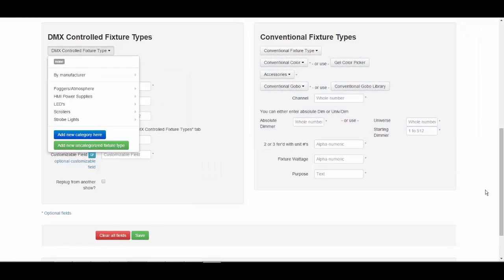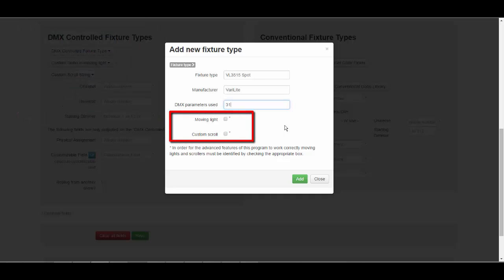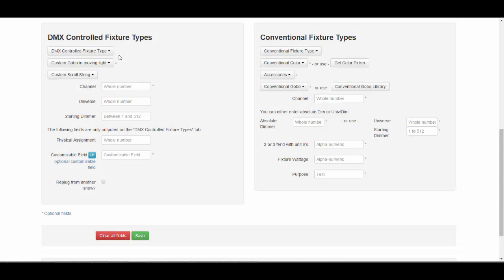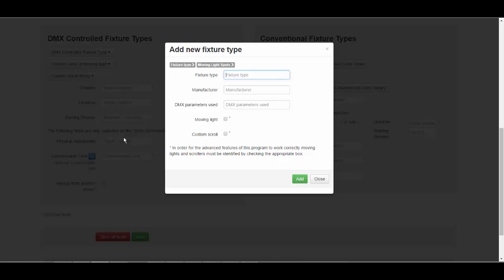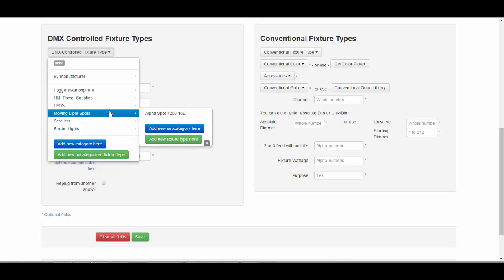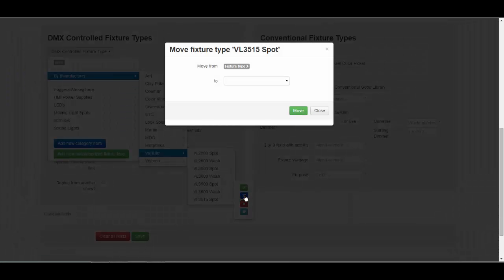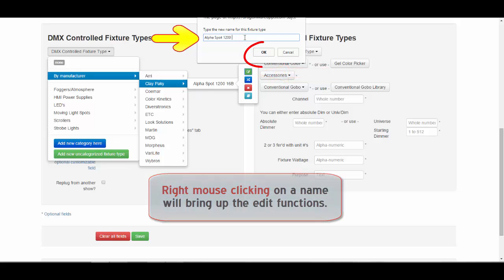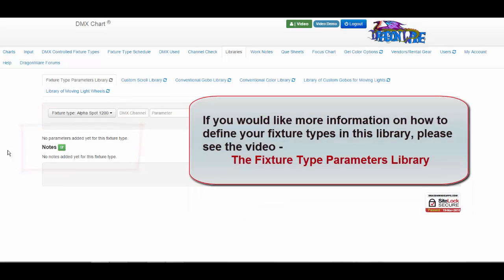The DMX Controlled Fixture Type Drop Down Menu - A DMX Chart Help Video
The DMX Chart is an online spreadsheet and database program designed for theatrical, touring and house lighting rigs. The DMX Chart offers three spreadsheets to keep track of your lighting rig. The DMX Controlled Fixture Type Spreadsheet, The Fixture Type Schedule Spreadsheet,
and The Interactive Channel Check.

The DMX Chart gives you a complete color coded visual of every universe that you have data in, and it comes with 6 user definable libraries. And there are more lighting specific features with Lighting Que Sheets, Spotlight Que Sheets, Deck Que Sheets, Focus Charts, and Vendor and Rental Gear lists.

The DMX Chart's remembers your favorite DMX Controlled fixture types like your movers, scrollers, foggers, and atmosphere. It remembers how many parameters each of your DMX Controlled fixture types uses. The DMX Chart will even suggest to you where your next DMX Controlled fixture type can "fit" into what ever universe you would like to see it in, all you have to do is pick a universe. The DMX Chart remembers your favorite Conventional fixture types too. It remembers your custom scroll strings, your custom gobos, your conventional color data, and your conventional accessories...show after show after show that you need to map and track any of your fixture types data. The DMX chart will remember all of your choices, and it will also do the math for you.

There's nothing to download and nothing to install. You can access The DMX Chart from any operating system platform. Just login! It's really that simple! All updates that the DragonWare Team make are immediately available to everyone. There are also very detailed YouTube videos on every subject related to The DMX Chart, along with PDF manuals, and workbooks. DragonWare also offers a ticket support system, and a knowledge base. Or just give us a call, we would be happy to assist you.

This DMX Chart help video describes the DMX Controlled Fixture Types Drop Down Menu located in the DMX Controlled Fixture Types data box on the Input Tab.